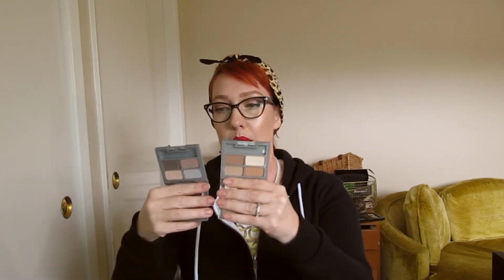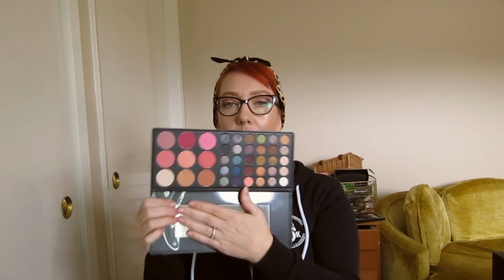Eyeshadow Palette Declutter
I decided today was a good day to declutter my eyeshadow palettes. Check out which ones made the cut and which ones will be donated.